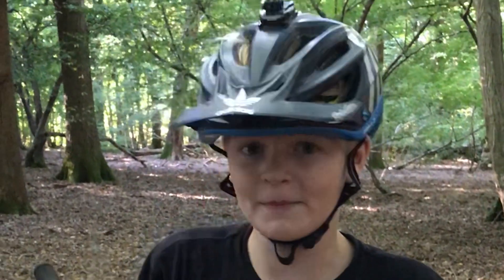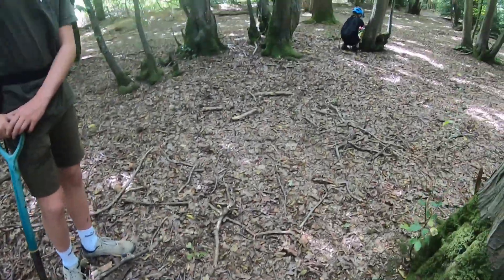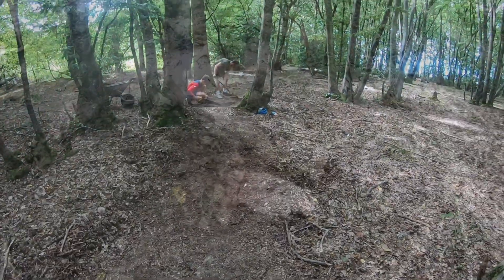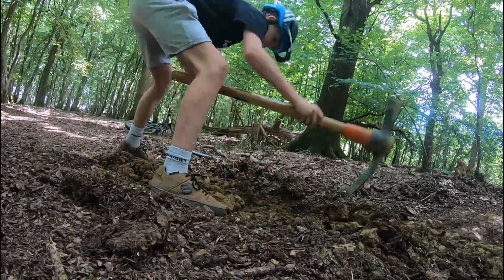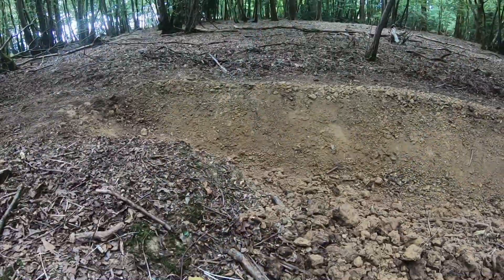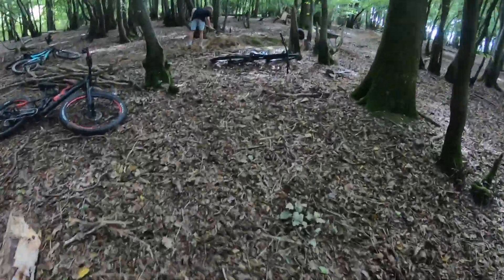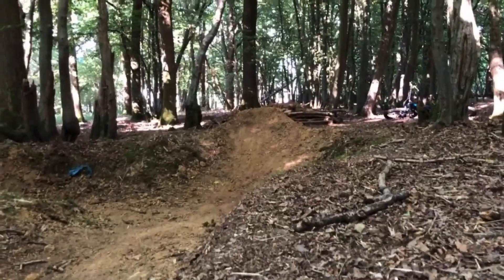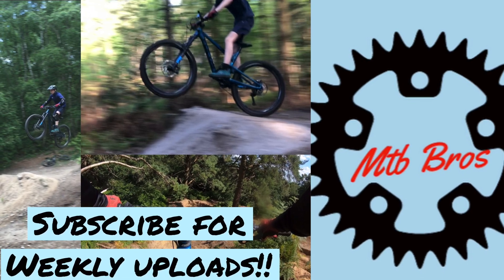Building a New MTB Trail - Huge Jump and Berm Built!!